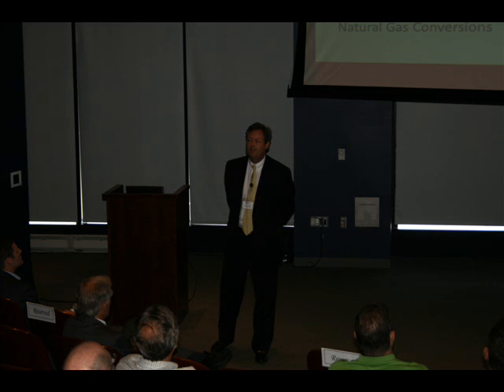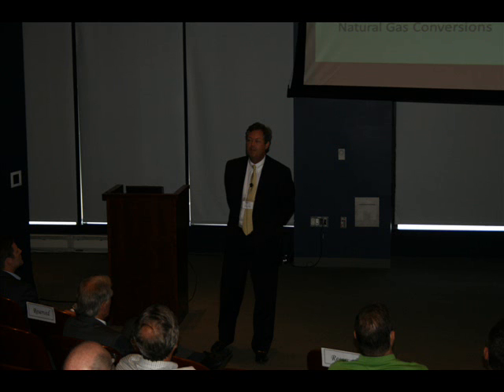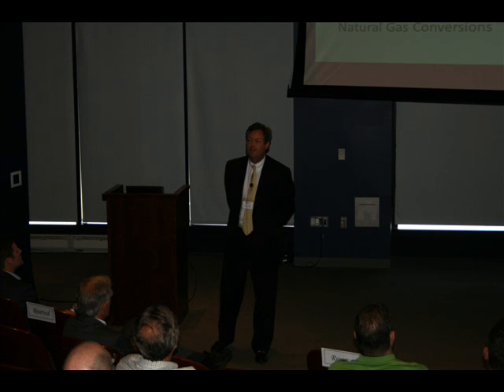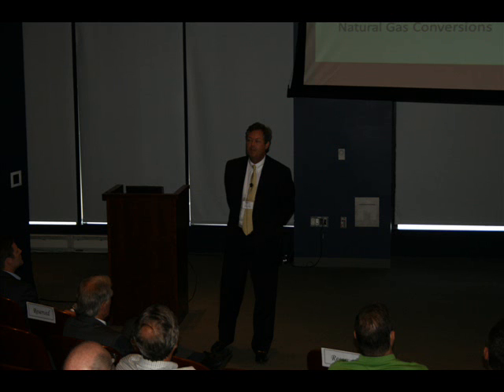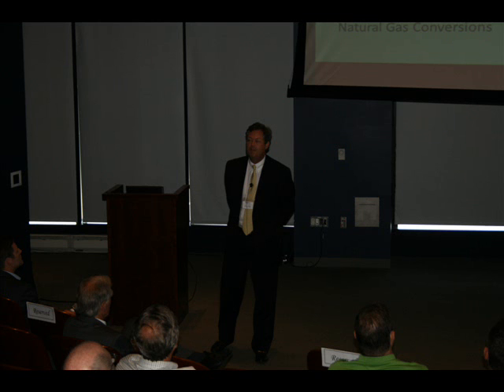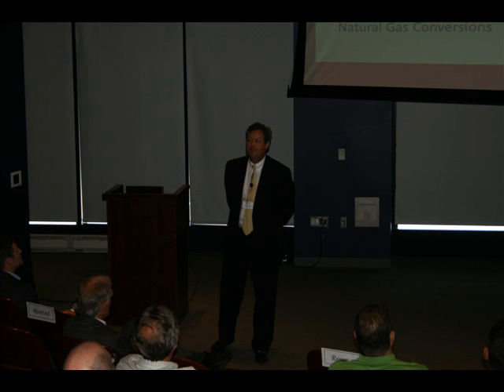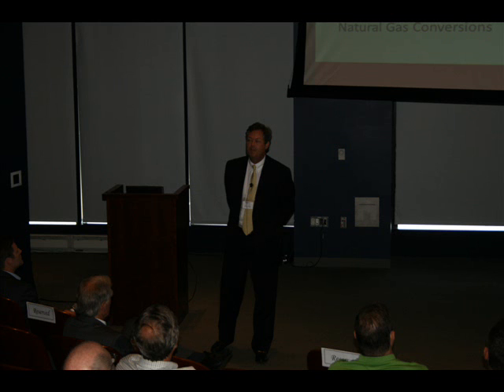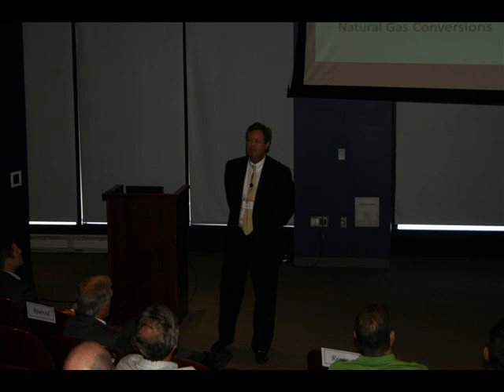AMERIgreen Meetings at Citi Field - Building The Bioheat Bridge, Michael Devine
AMERIgreen's Michael Devine discusses the oil heating industry's opportunity with Bioheat, and the need to "play offense" in a competitive marketplace.